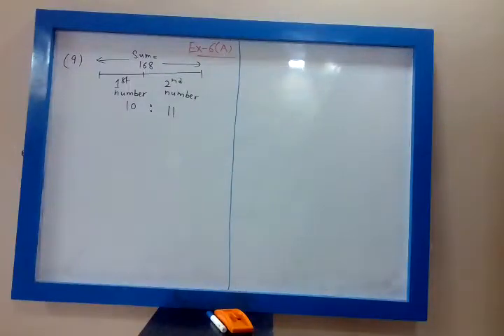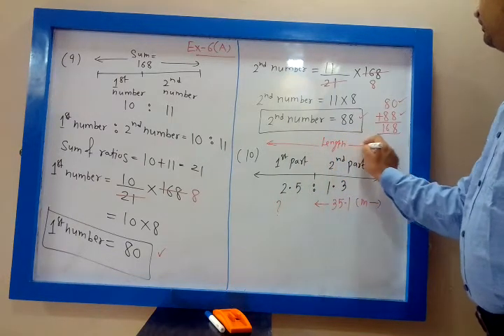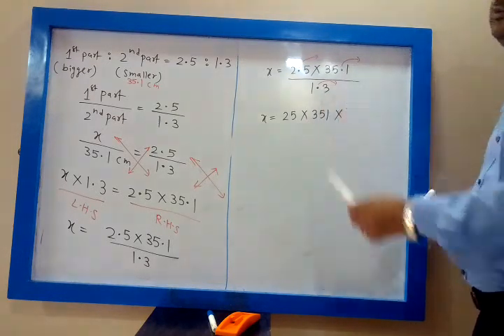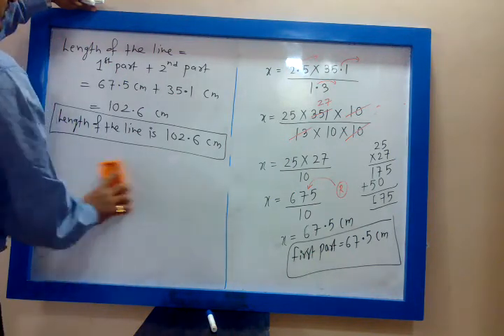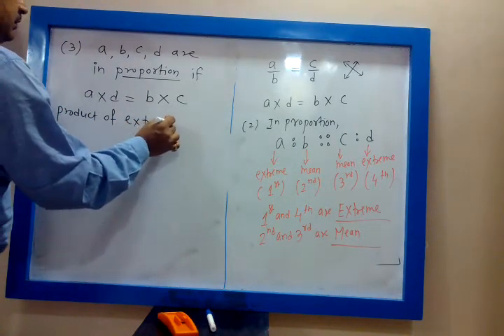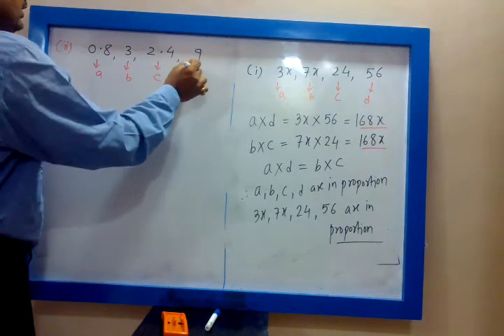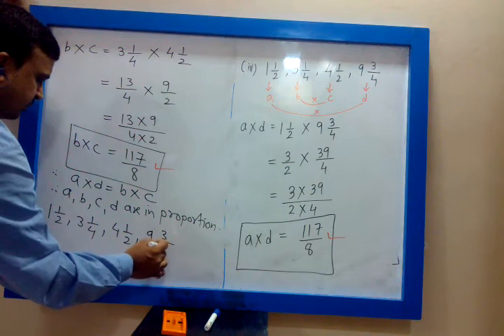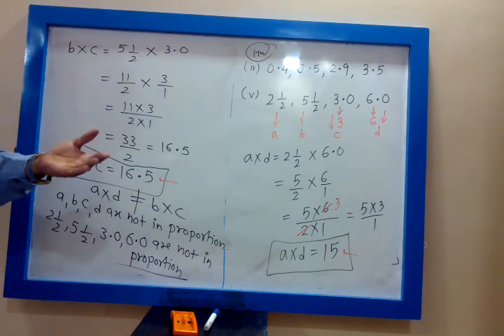7 th ICSE Maths; Chapter-6: Ratio and Proportion, Part-3